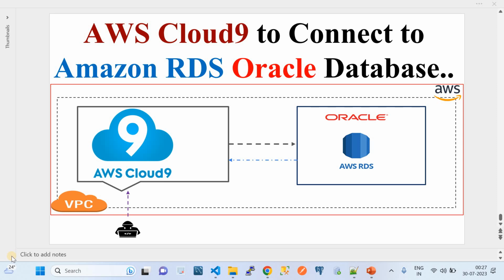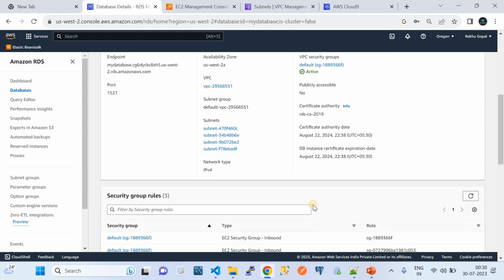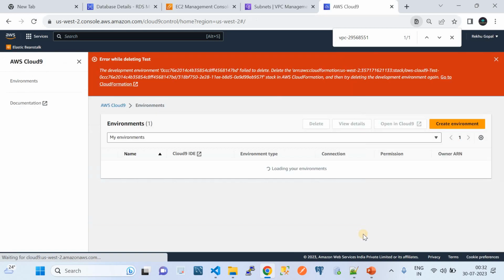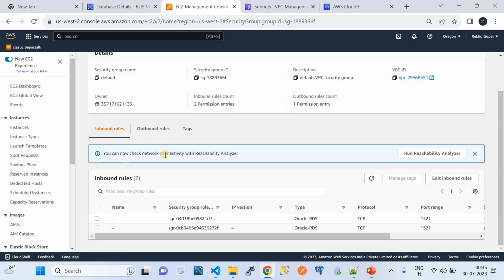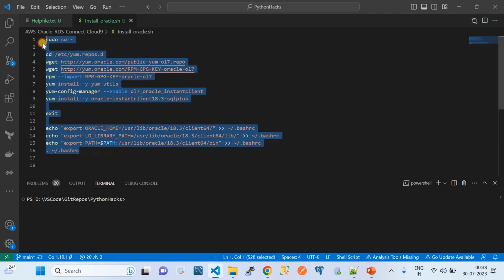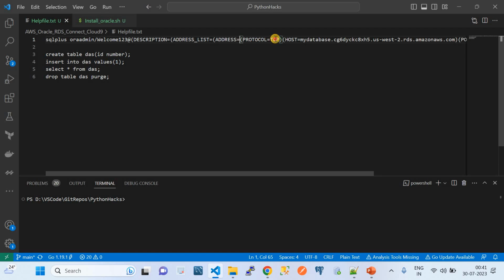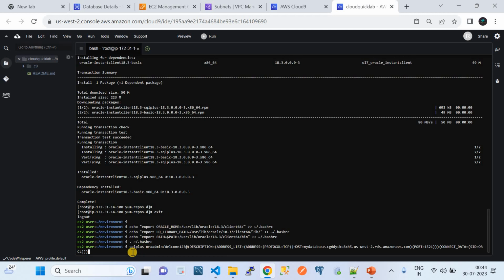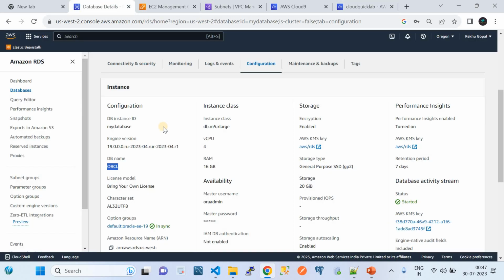How to use AWS Cloud9 to Connect Amazon RDS Oracle Database | Private Connectivity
In this video, I will show you how to connect to an Amazon RDS Oracle DB in AWS Cloud9.

We will start by creating an Amazon RDS Oracle DB instance.
Then, we will create a Cloud9 environment and install the Oracle client.
Finally, we will connect to the Oracle DB instance from the Cloud9 environment.
This video is for beginners who want to learn how to connect to an Amazon RDS Oracle DB in AWS Cloud9.

The video will cover the following topics:

Creating an Amazon RDS Oracle DB instance
Creating a Cloud9 environment
Installing the Oracle client
Connecting to the Oracle DB instance from Cloud9
The video will also include a demo of the steps involved in connecting to an Amazon RDS Oracle DB in AWS Cloud9.